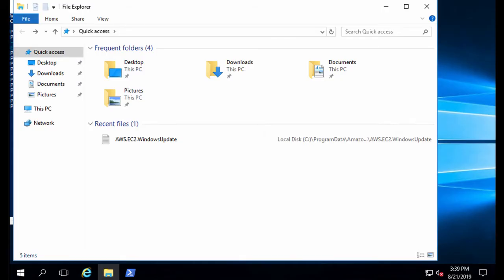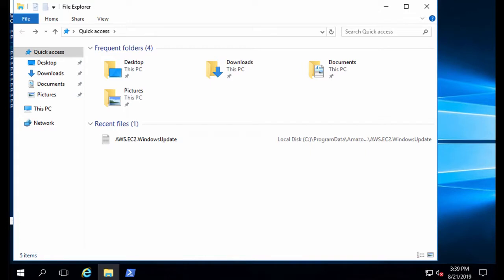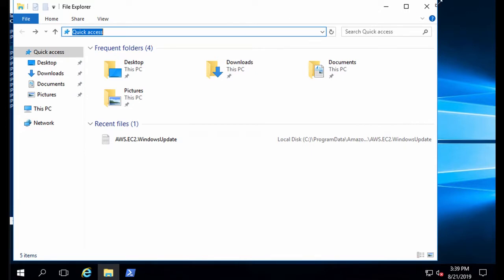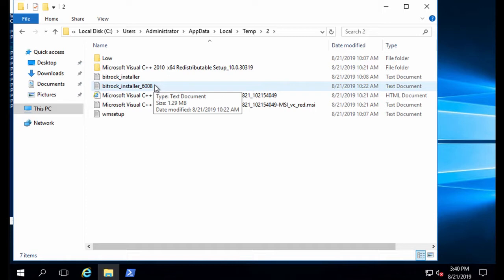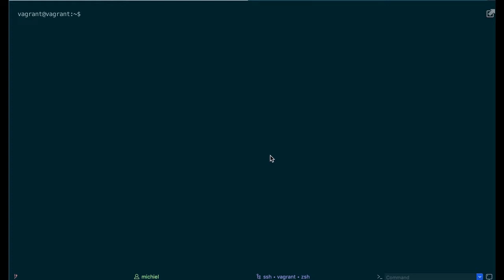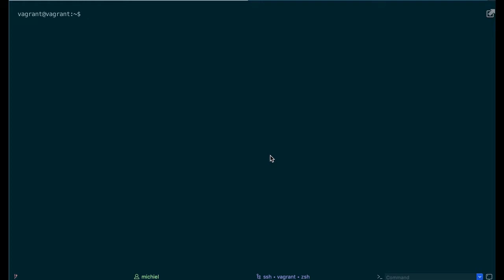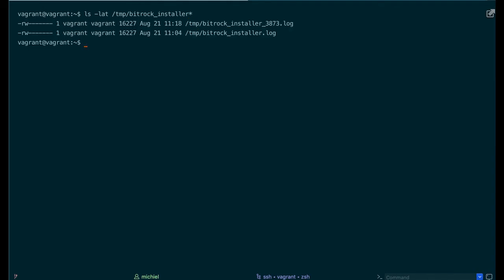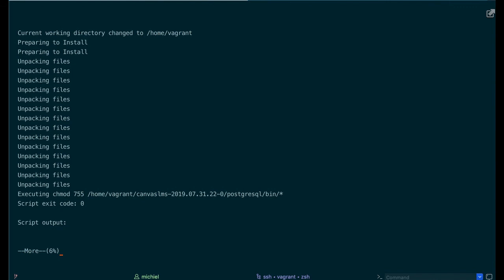Check installation logs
In this tutorial, you will learn how to check the logs of your installation.